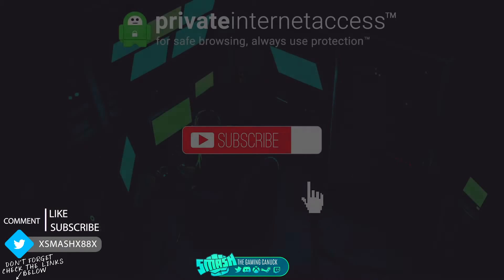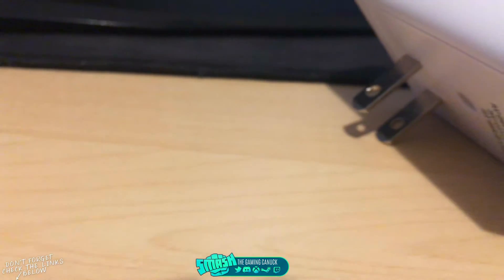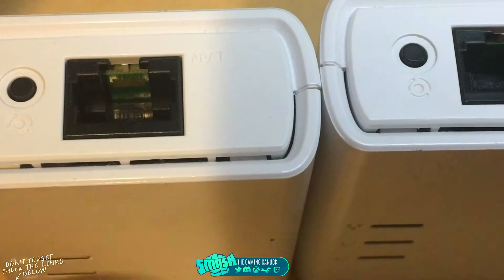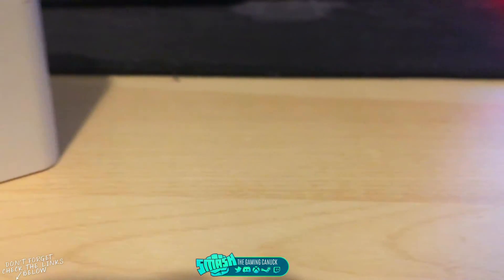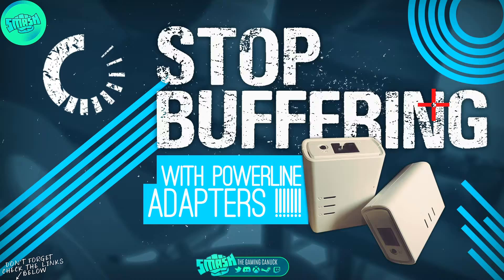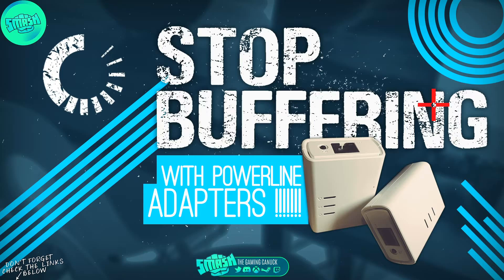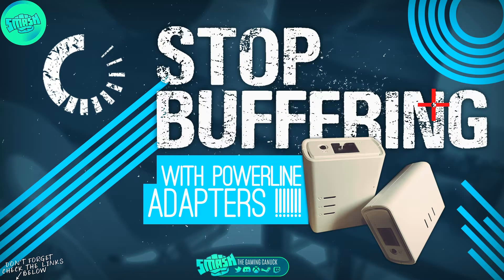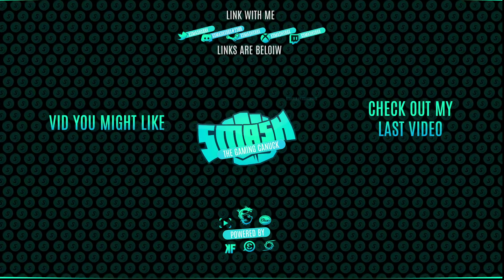Stop Buffering With Powerline Adapters - Make your devices hardwired without the pain of long cables